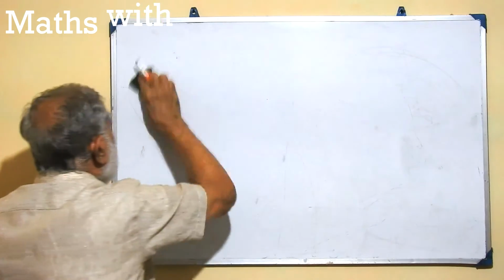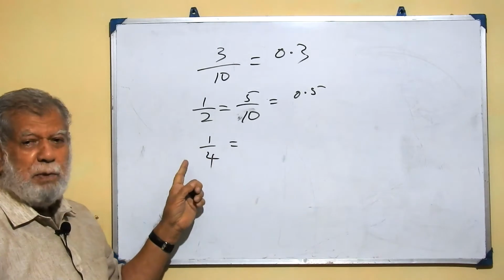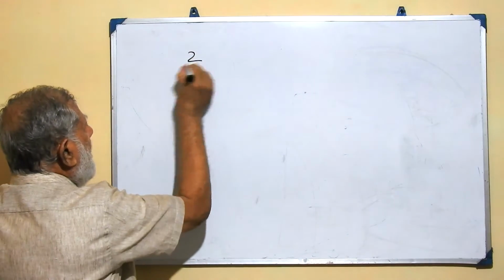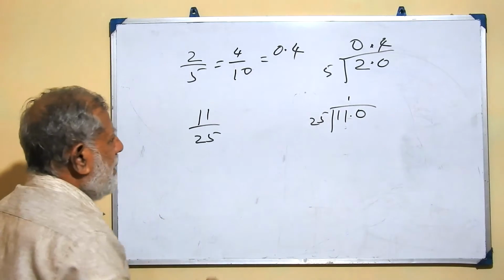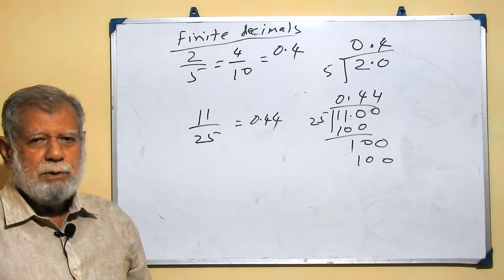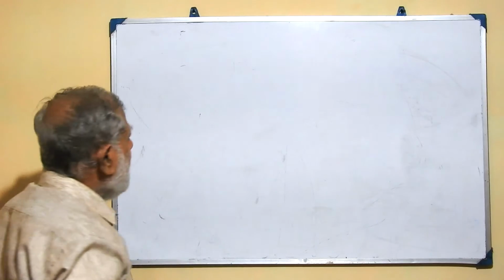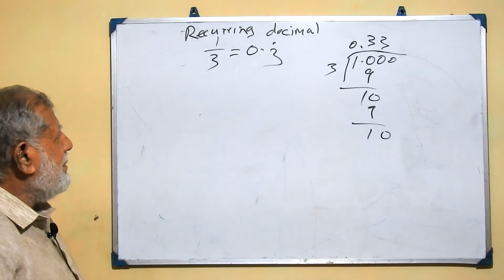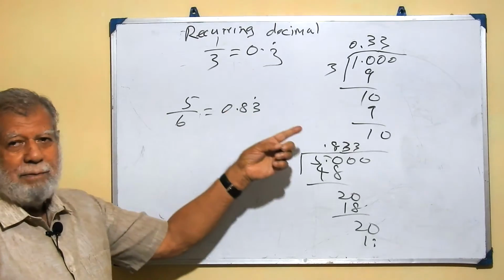Lesson 15 - Decimals: Finite and Recurring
Hi students,

Today we will learn about Finite and Recurring decimals. These will appear a lot in your future Math classes and is useful for the real world as well.